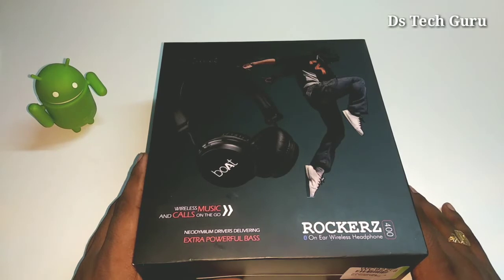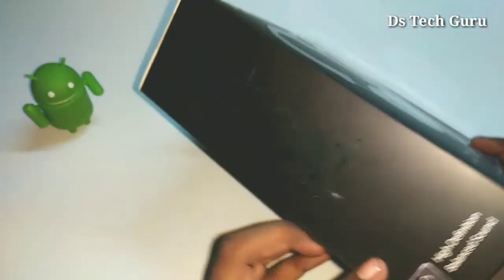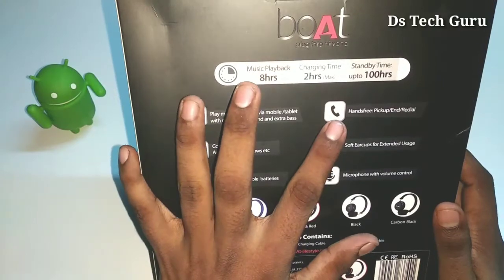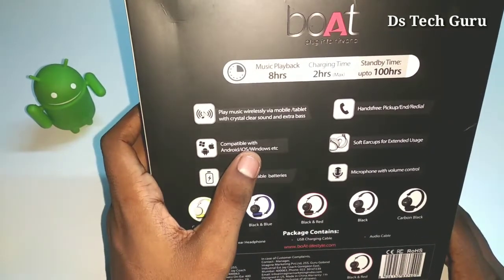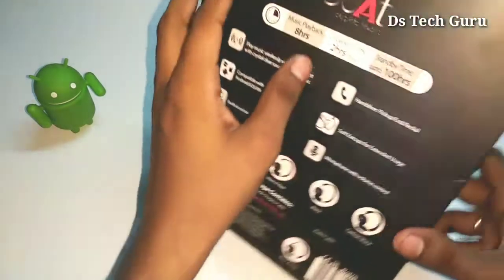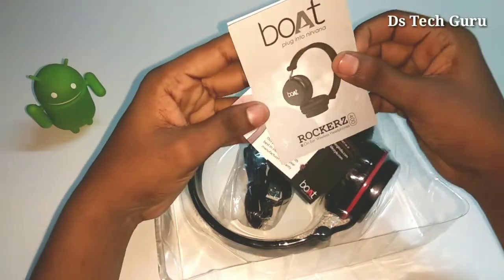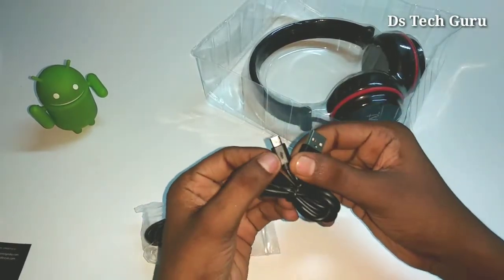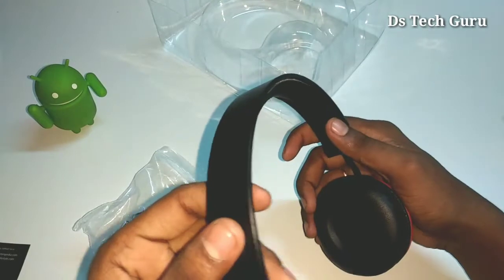boat rockerz 400 headphones Unboxing |in Telugu |Ds Tech Guru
Link